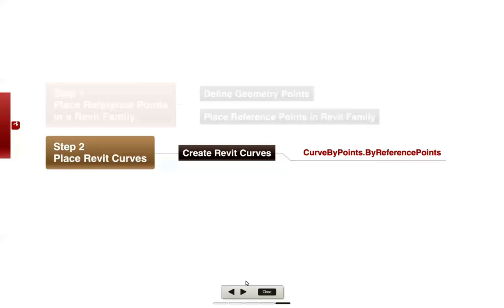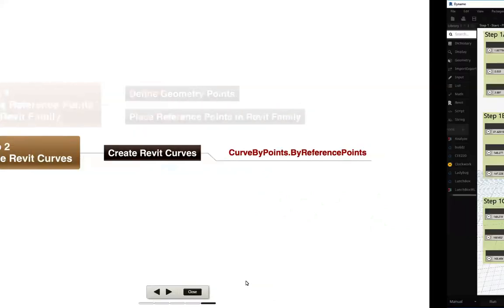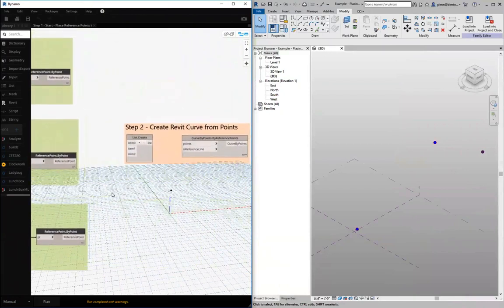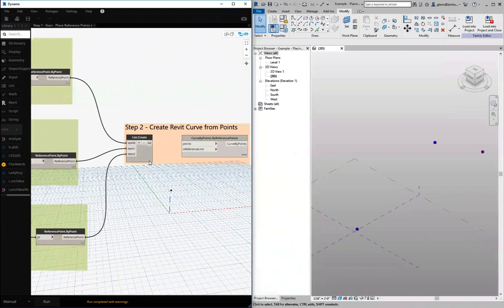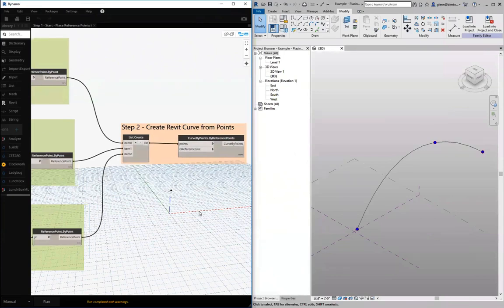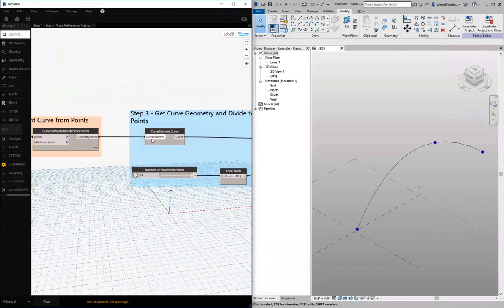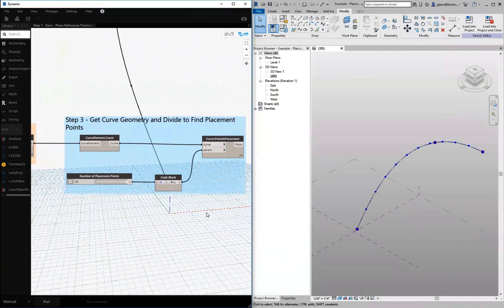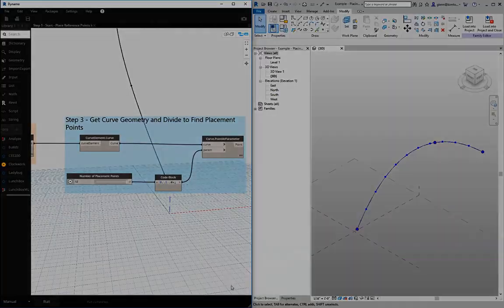Placing Reference Points & Curves in a Revit Mass Family Step 2